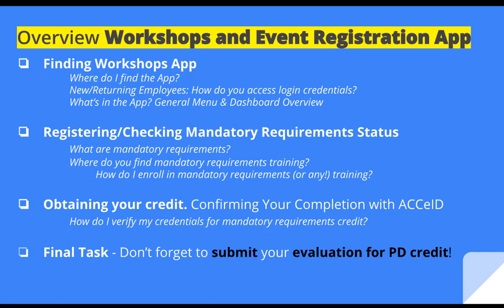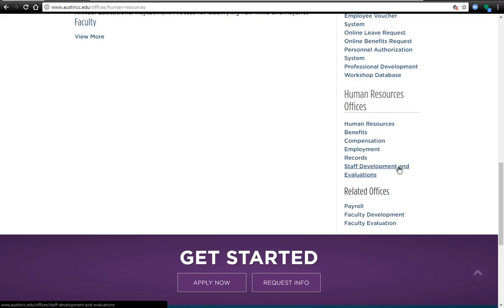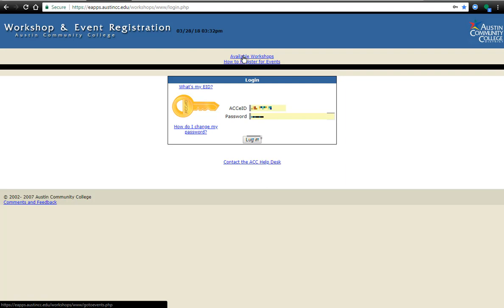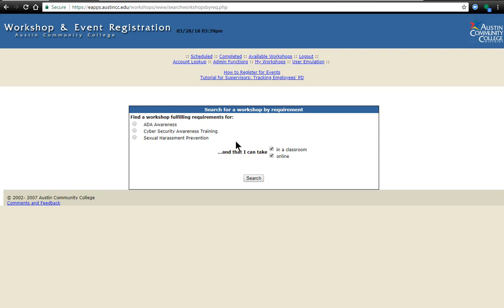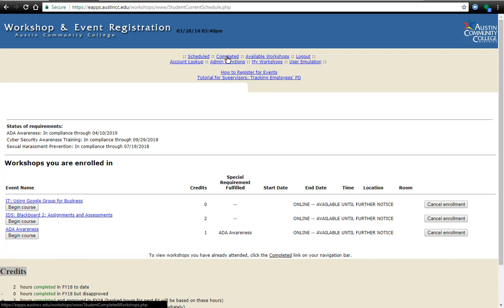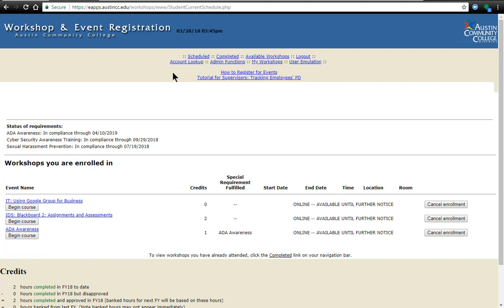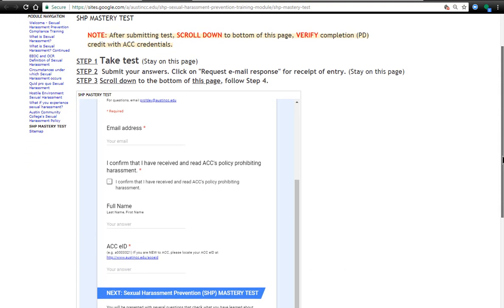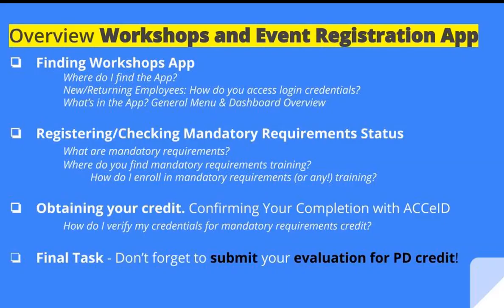ACC Tech Talks: Workshops and Event Registration App Basics Verifying Credit Mandatory Requirements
Learn the basics of one of the more popular Applications at ACC. Since 2001, Workshops and Event Registration application has helped Employees maintain professional development training, remind them of compliance status' and offer a unique calendar for employees to create or join available opportunities either in class or online. Join this very short tutorial, Best suited as a reminder on how to use the Workshops and Event Reg app as well as for New Employees seeking to understand the capabilities further. The app is developed and designed by ACC IT Application Development team.